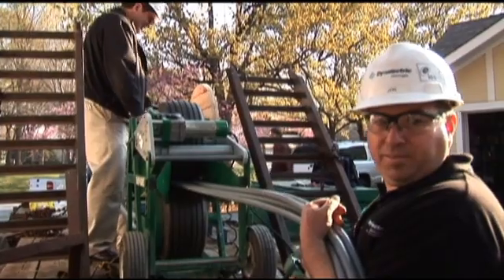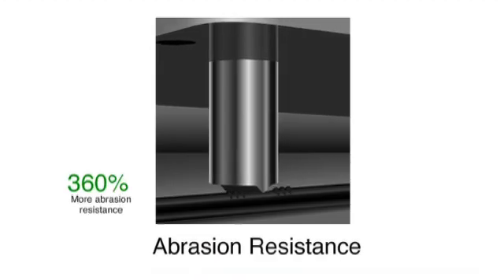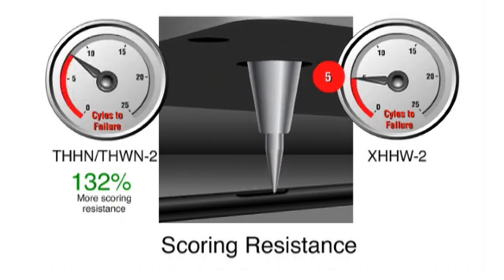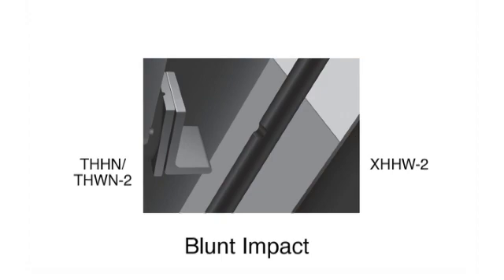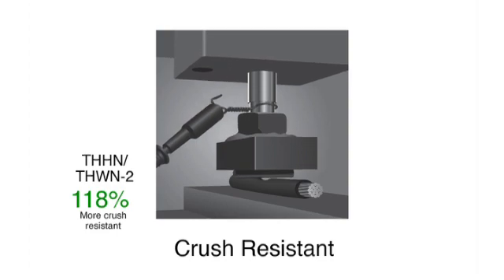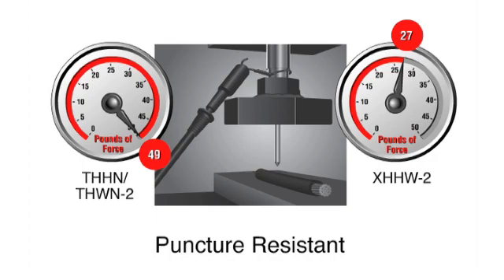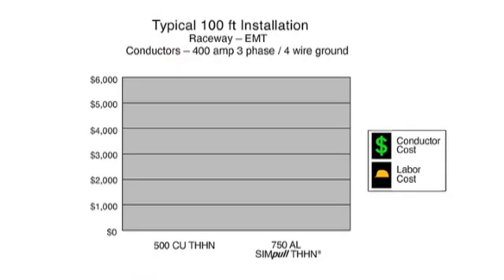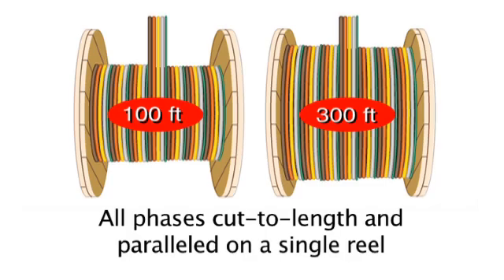AlumaFlex SIMpull THHN cable vs XHHW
AlumaFlex SIMpull THHN cable is National Electrical Code (NEC) compliant and more durable than aluminum XHHW. This podcast reviews the recognized industry testing for jacket durability, including abrasion and scoring resistance, sharp and blunt impact testing, and crush and puncture resistant testing of SIMpull THHN cable and XHHW. The results are dramatic-SIMpull THHN cable outperforms on all tests.